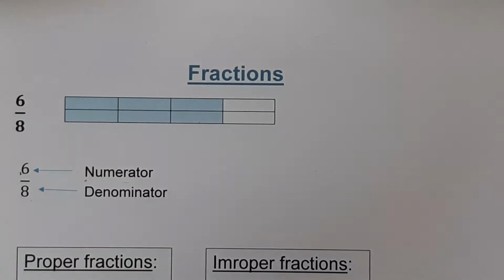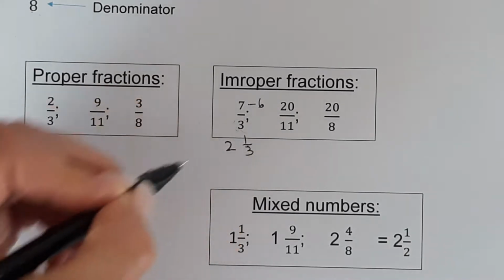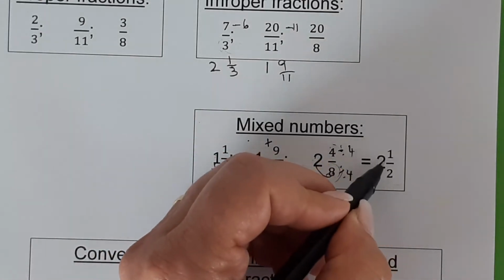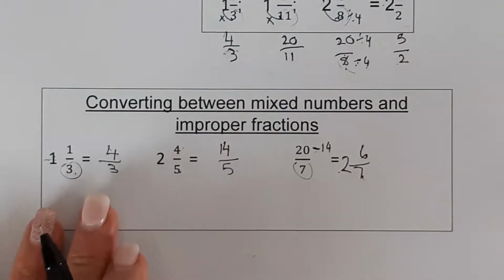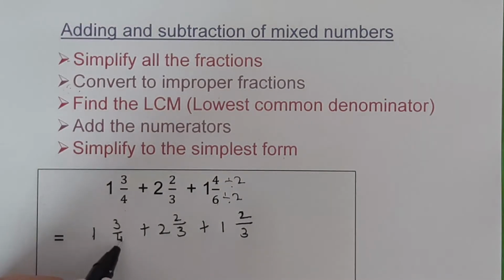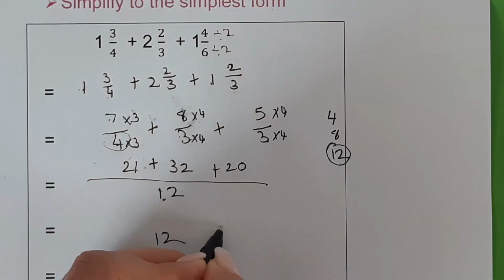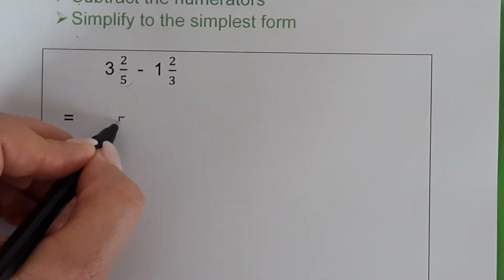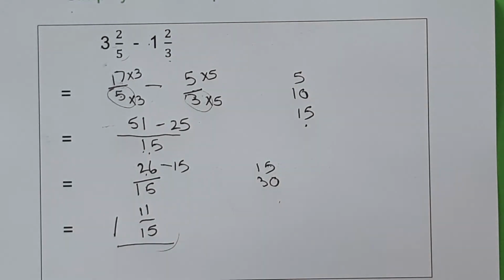Fractions, Mixed numbers +;- Gr 7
Fractions, add and subtract mixed numbers Gr. 7